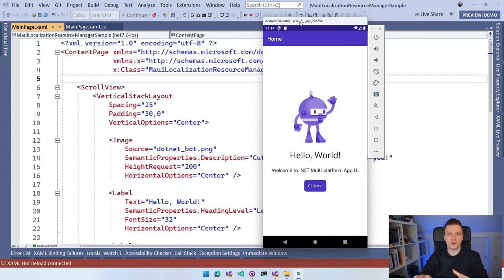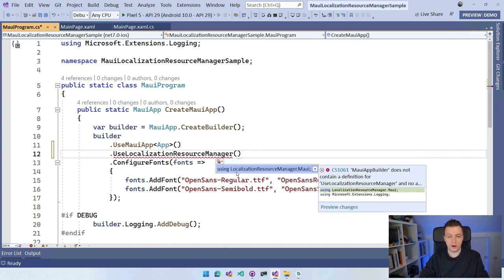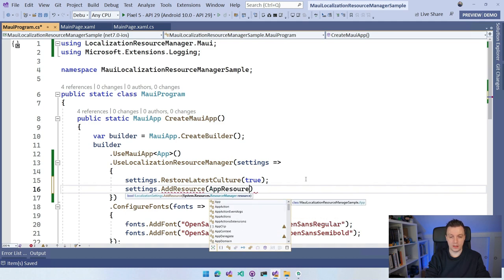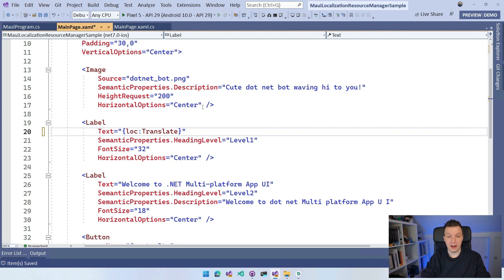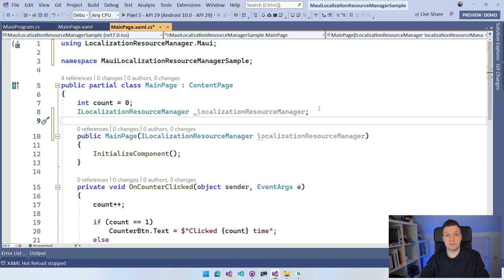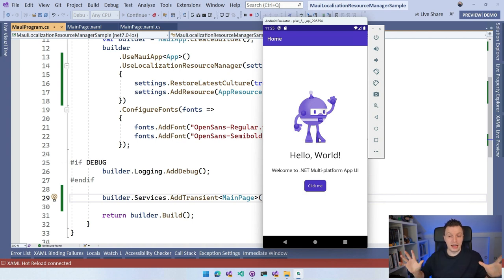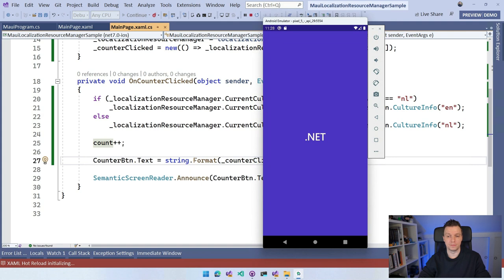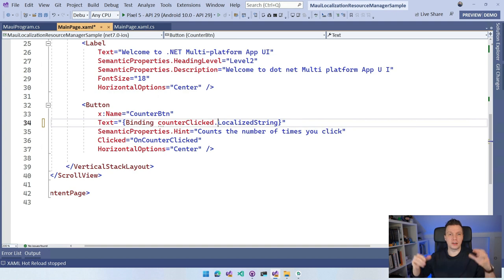Translate Your .NET MAUI App with LocalizationResourceManager.Maui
Translating your .NET MAUI app has never been easier than with the LocalizationResourceManager.Maui plugin! In this video we not only learn what this plugin can do for you, but also how to get started with adding localization to your .NET MAUI app.

⏱ Timestamps
0:00 - Translate Your .NET MAUI App!
0:19 - What is LocalizationResourceManager.Maui?
1:50 - Install LocalizationResourceManager NuGet
2:57 - Initialize Plugin & Explore Options
5:40 - About Application Resources (resx)
7:26 - Use in XAML
9:00 - Switch Language at Runtime
11:35 - ERROR ERROR!1!!
12:46 - Use Translations From Code
15:28 - Translations Through Databinding
16:40 - THANK YOU!